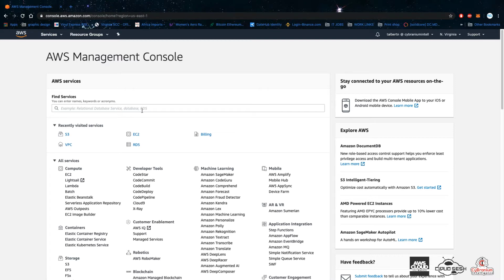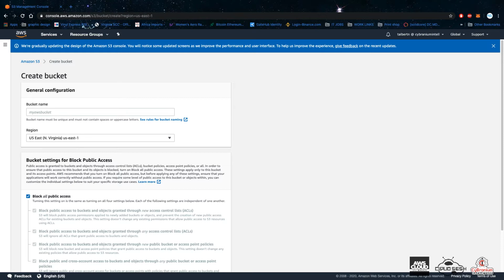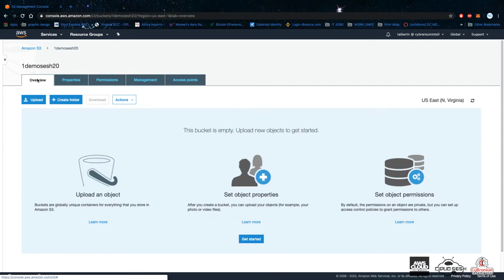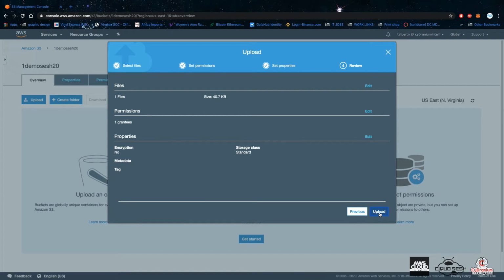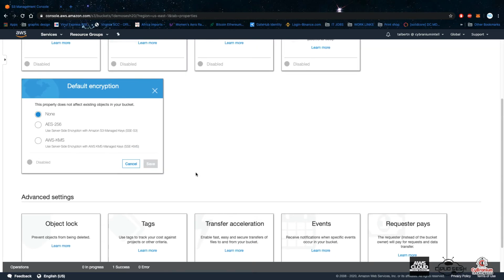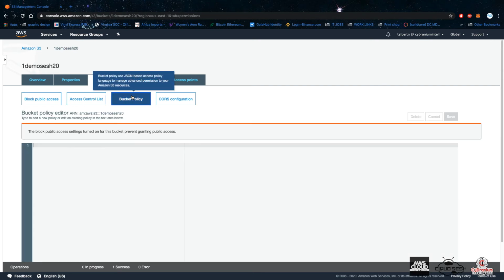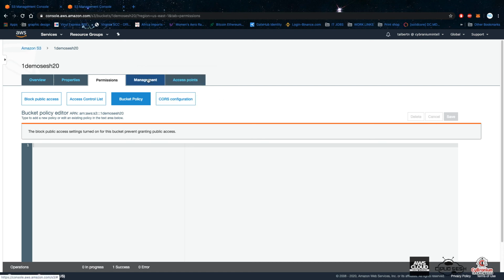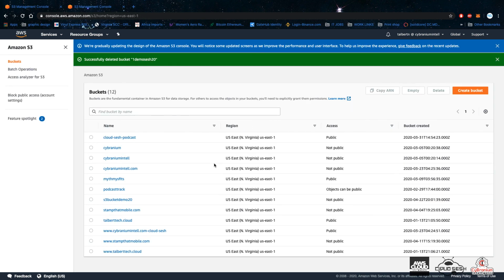AMAZON SIMPLE STORAGE SERVICE - S3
Thank you for Vibing in the Cloud with Natina Michelle on Cloud Sesh Podcast. If you’re looking to transition your career into IT, Cyber, or Cloud Computing start your journey here! Our main focus is AWS Cloud for beginners. Learn, Study, & Build with us. If you are new to AWS or to IT in general this is the podcast for you.

Listen to Cloud Sesh podcast on

Amazon S3 or Amazon Simple Storage Service is a service offered by Amazon Web Services that provides object storage through a web service interface. Amazon S3 uses the same scalable storage infrastructure that Amazon.com uses to run its global e-commerce network.

Amazon Resources: